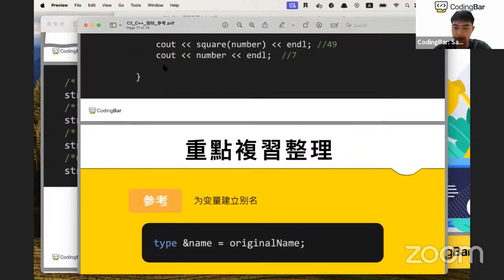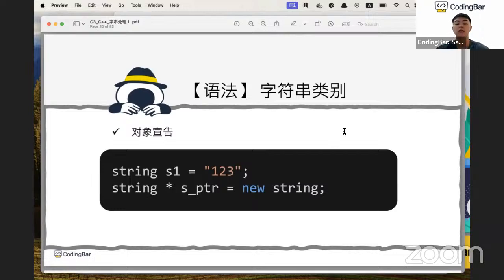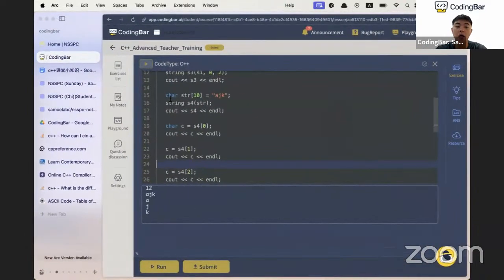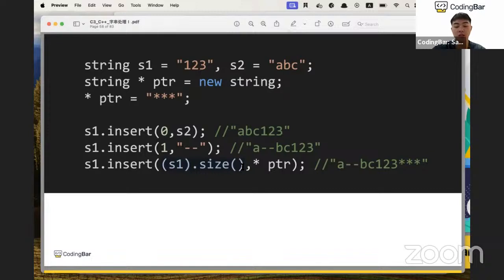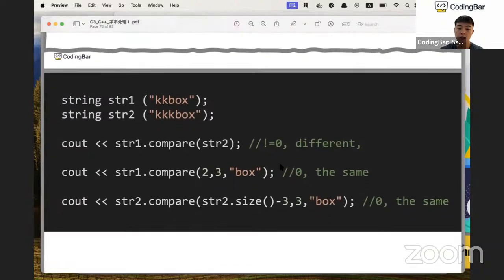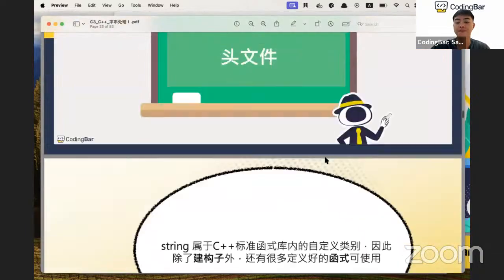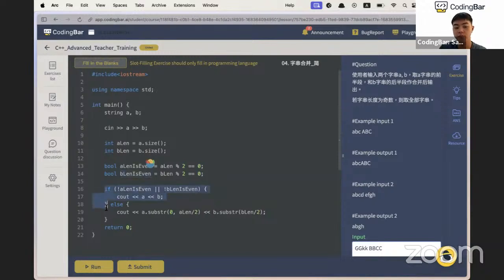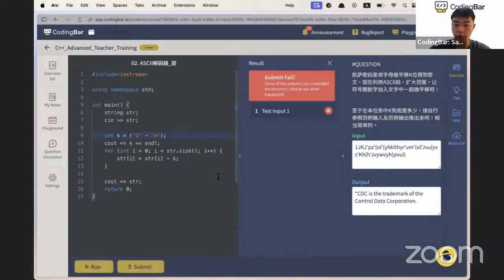NSSPC C++ Basic Training (Class 12)